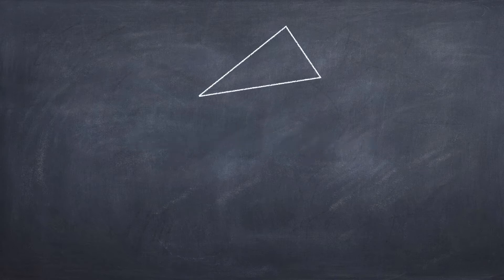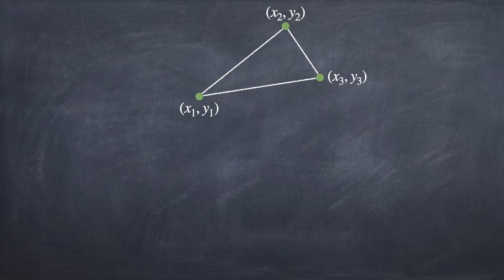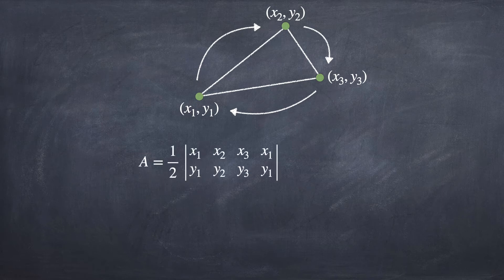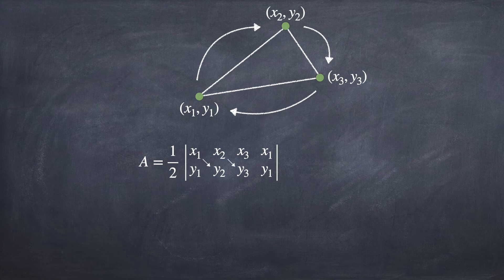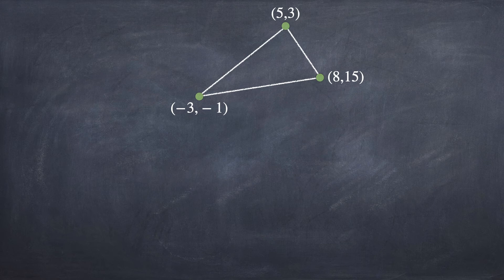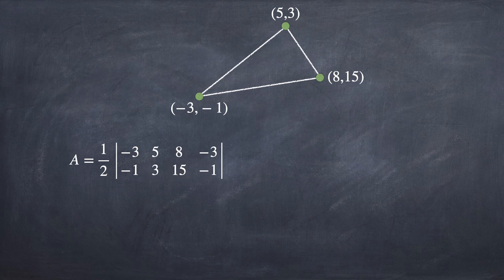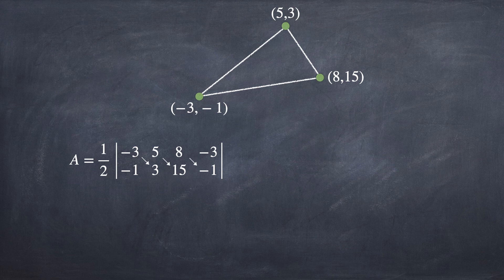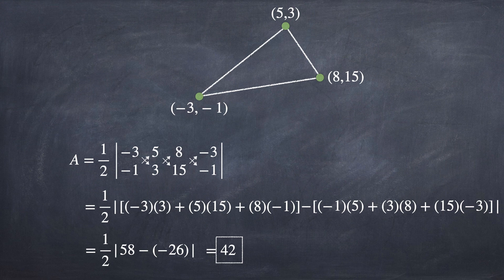Coordinate Geometry - Area of Polygon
How to find the area of a polygon.